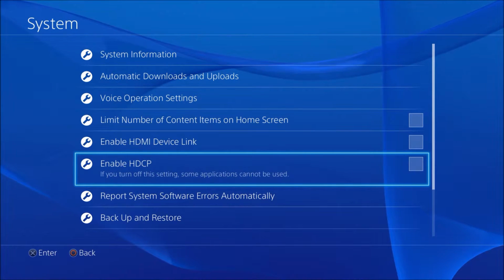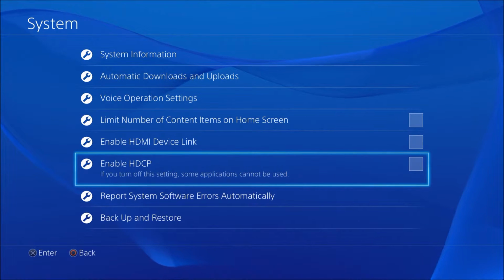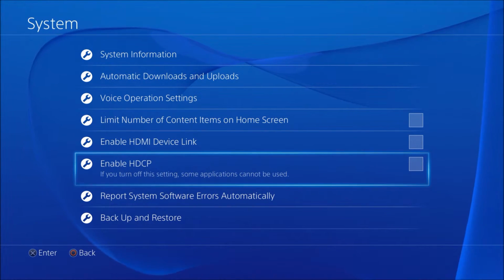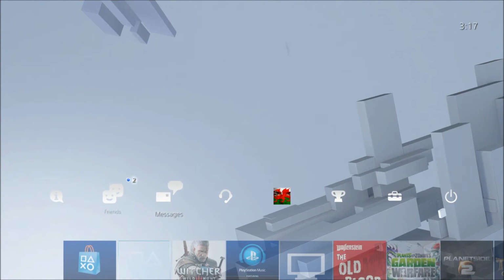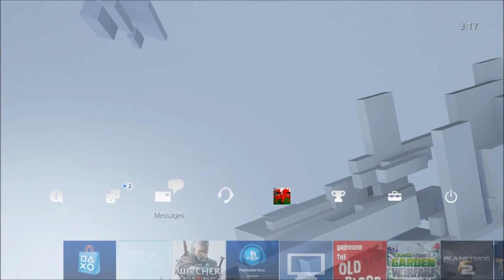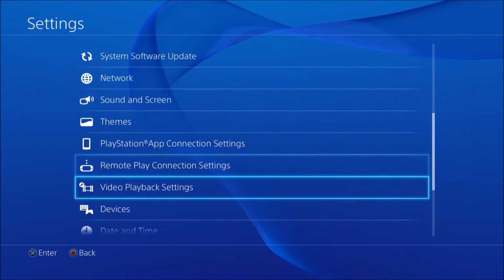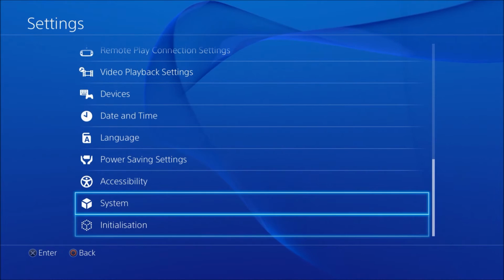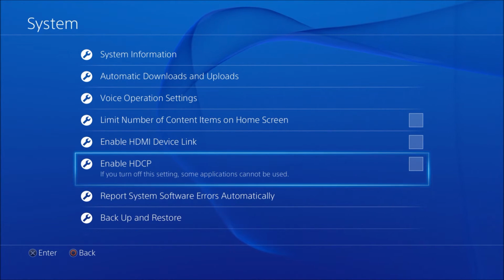Tutorial on How To Enable / Disable HDCP on PS4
A short tutorial on how to enable and disable HDCP on the Playstation 4.